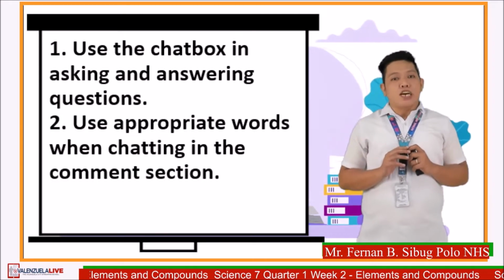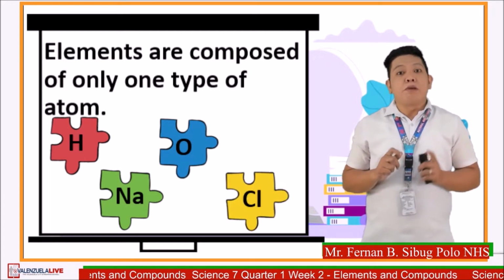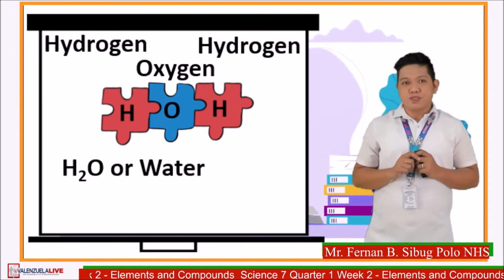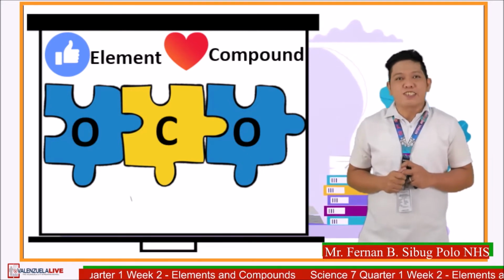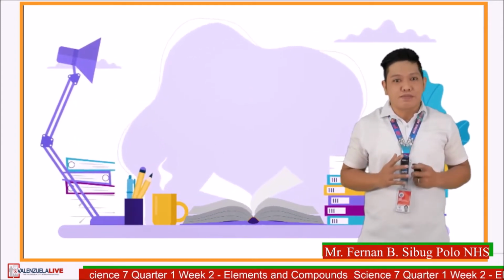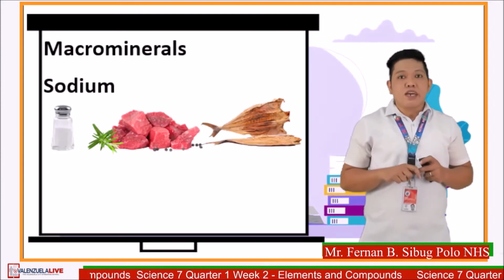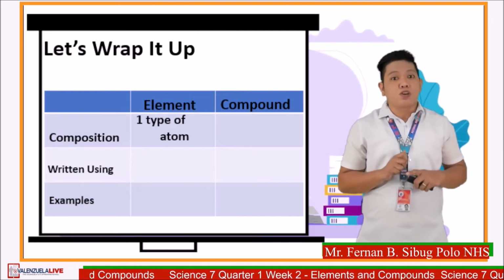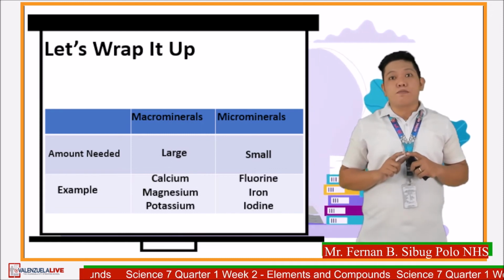GRADE 7 SCIENCE Q1 ELEMENT AND COMPOUNDS